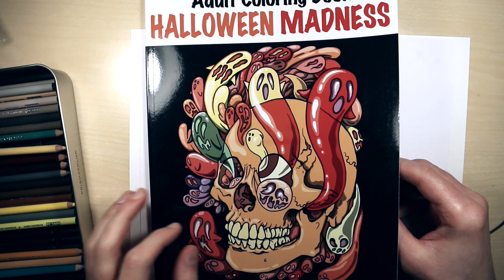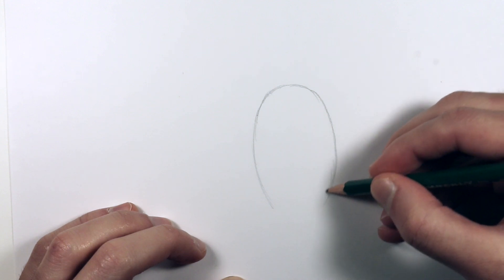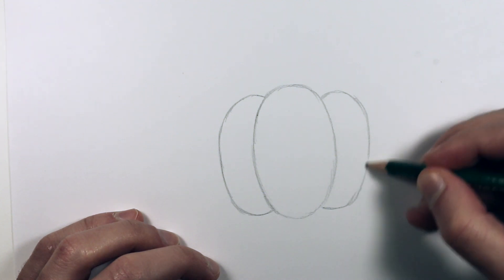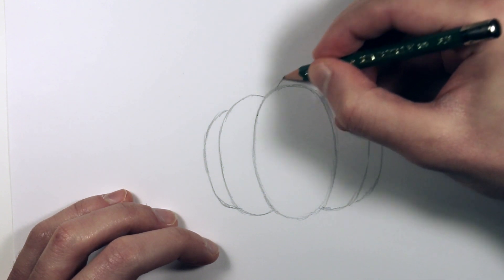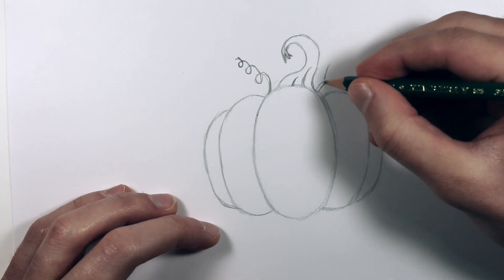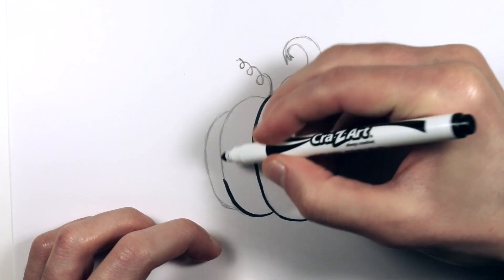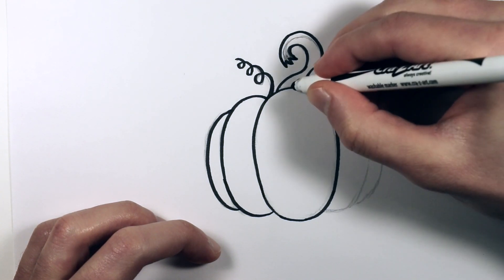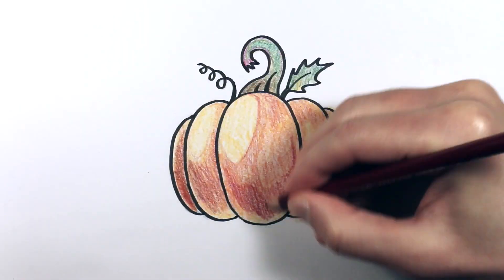How to Draw a PUMPKIN (Drawing Easy Step-by-Step)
Pumpkin drawing - easy step by step drawing tutorial for beginners!

► Join the Email List so you don't miss exclusive 2D Animation Courses